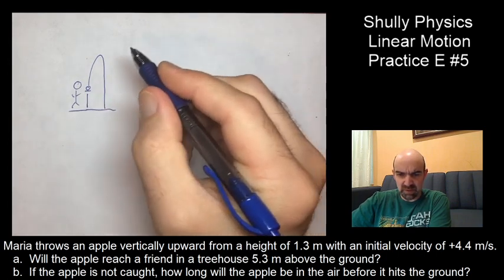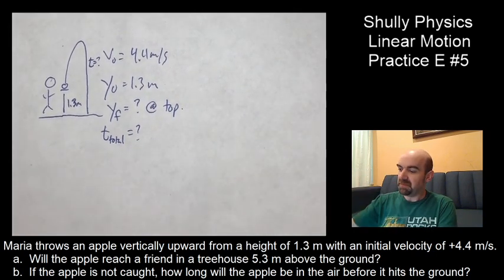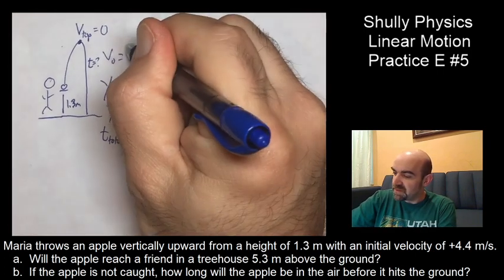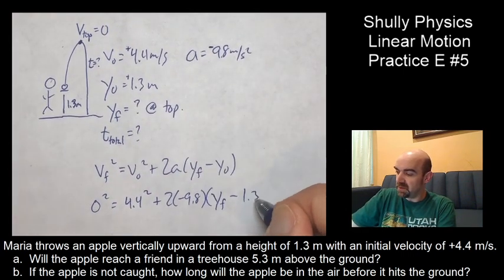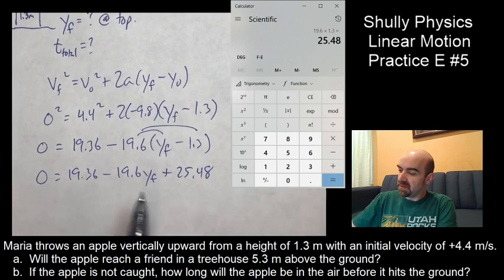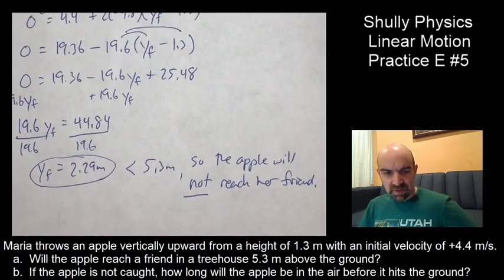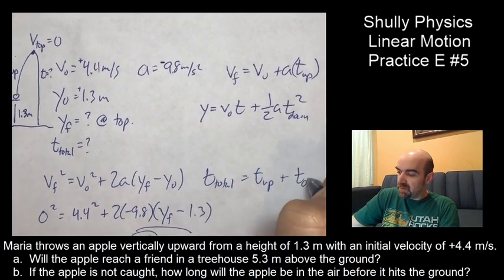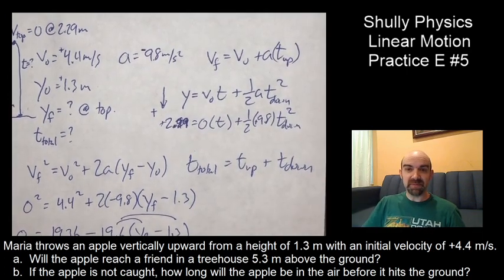Linear Motion Practice E 5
Linear Motion problem solving practice - Solving for the maximum height and time to reach a maximum height and total time in the air, given a tossed apple's initial upward velocity and initial height.